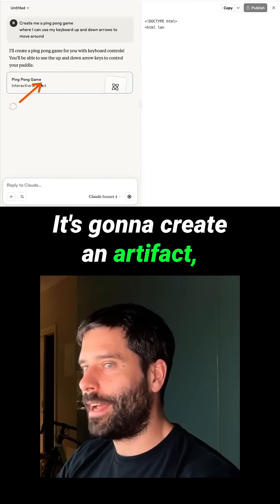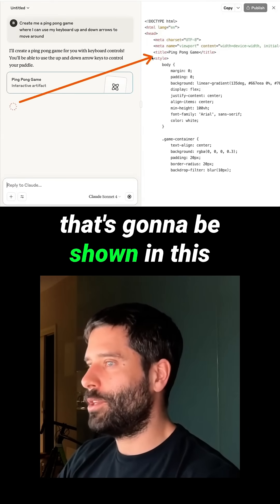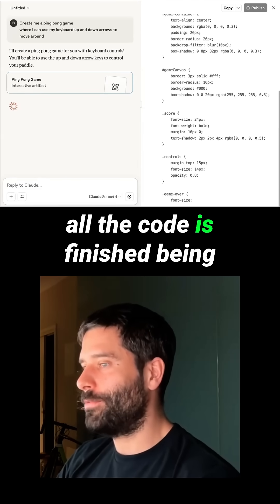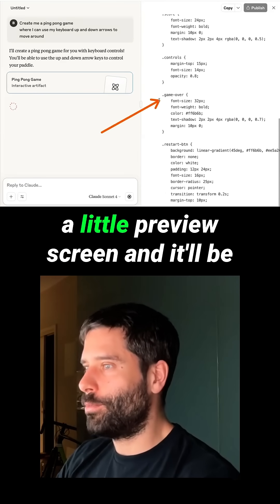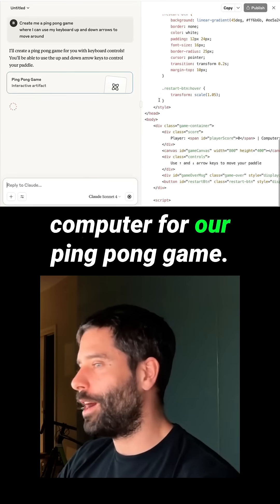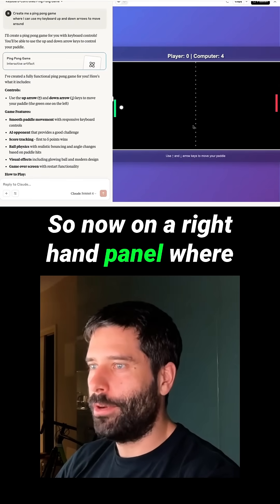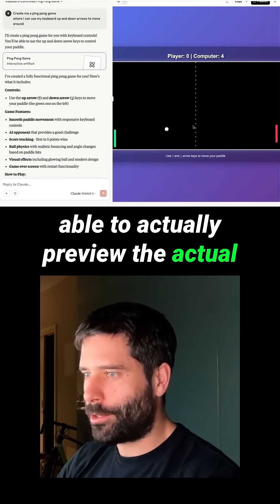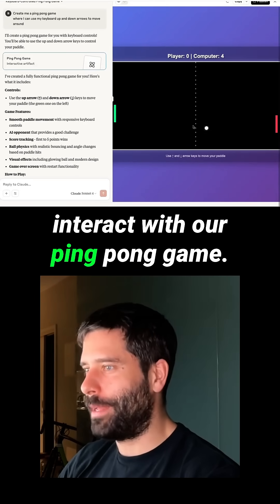The EASIEST Way To Try Vibe Coding (For Complete Beginners)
I always hear about how my n8n friends wanna try vibe coding, but are too hesitant because of all the complex tools. This video hopefully helps brand new ppl dip their toes.